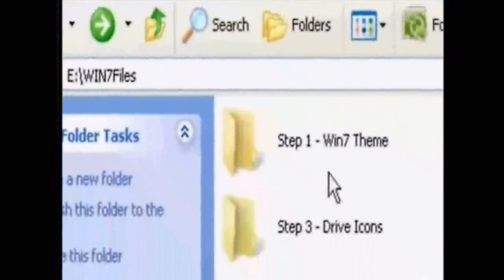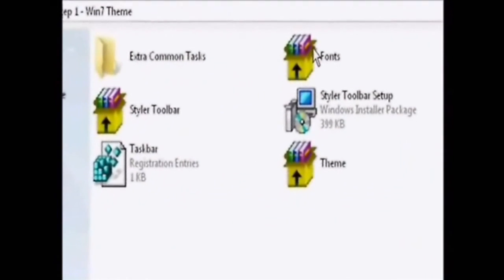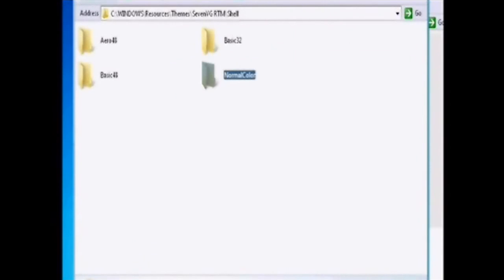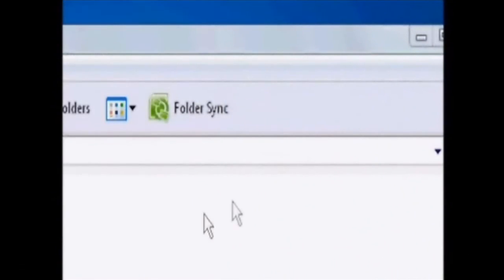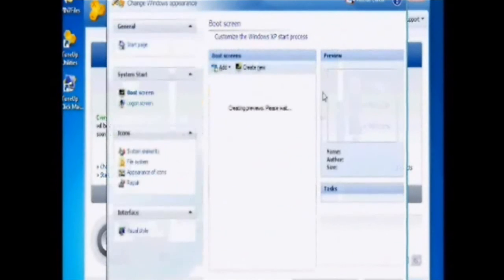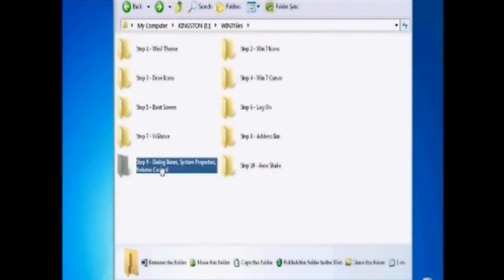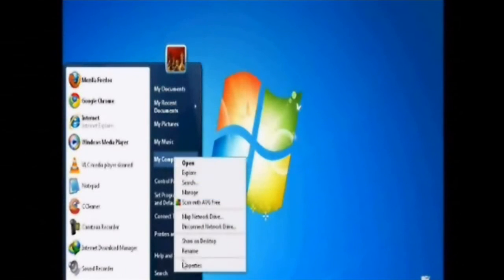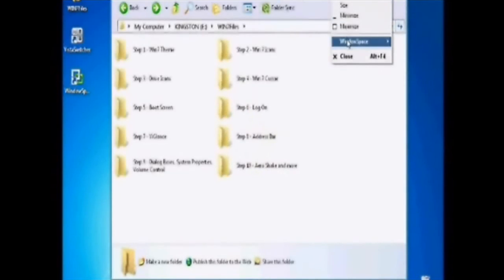BASICON GROUP 10, TeamNSU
Customizing WinXP Interface
by Ng, Ng, Serrano, and Uy

This is a tutorial on how to customize your Windows XP interface to the looks of Windows 7. This tutorial does include subtitle.

Hardware requirements:
Any computer running Windows XP
.NET Framework 2.5 or later

BASICON Machine Project
BS in Computer Science - Block S18
De La Salle University Manila
2401 Taft Avenue, Manila, Philippines